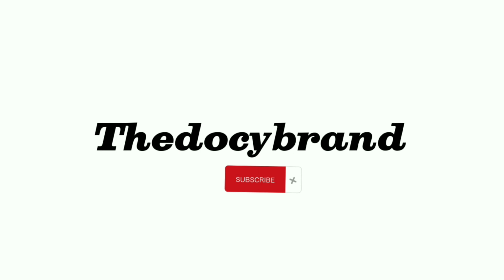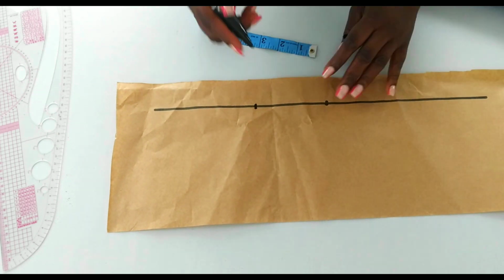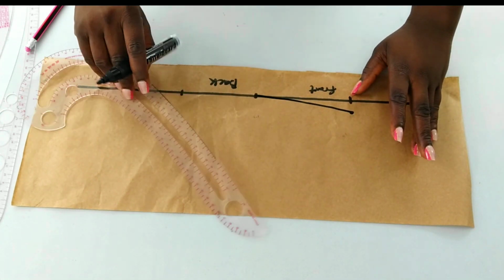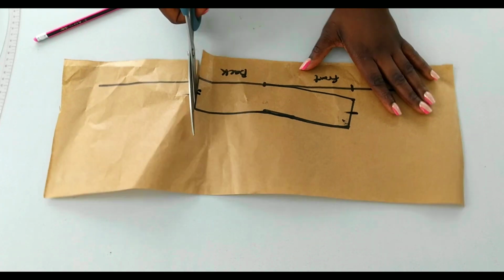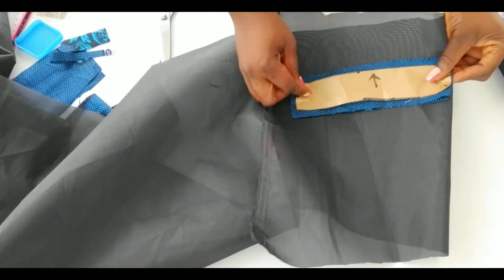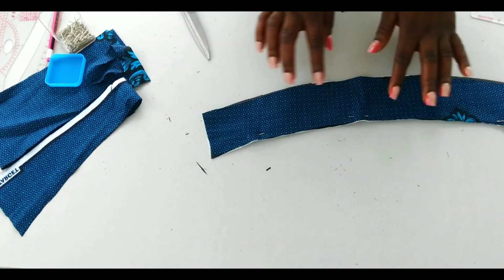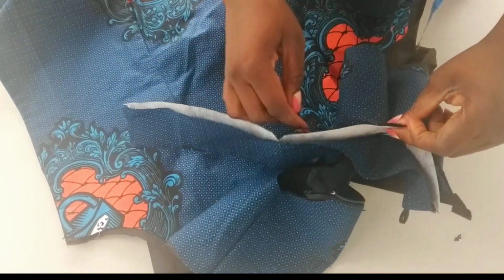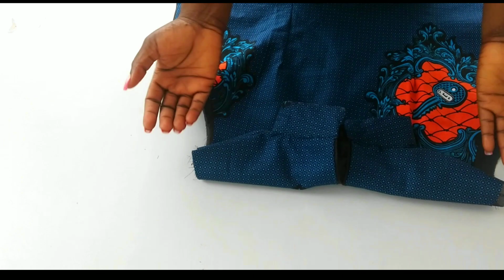DIY: Tutorial on how to cut and sew a turtle neckline ..(Beginners Friendly)